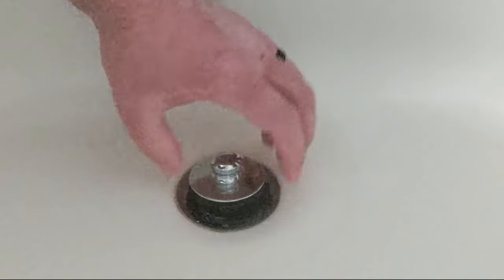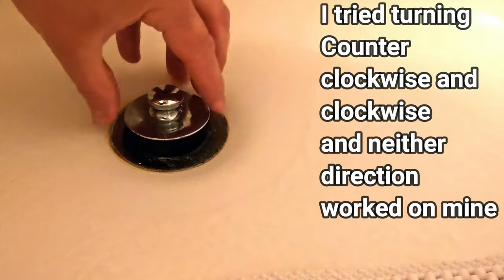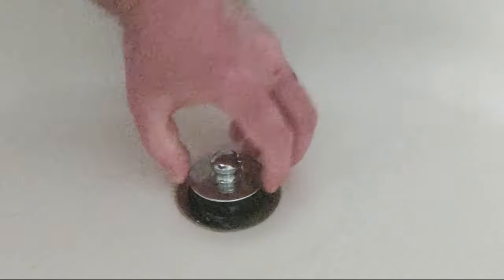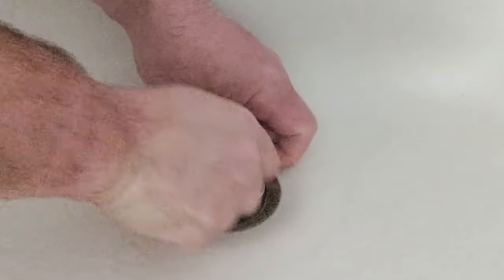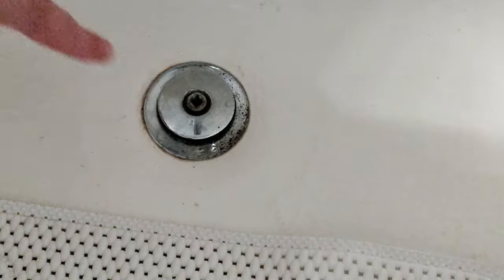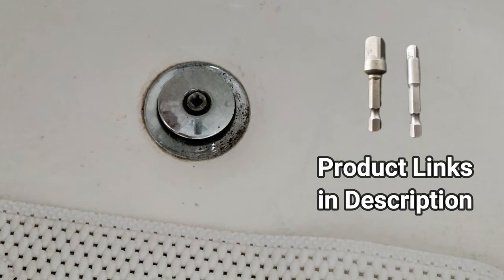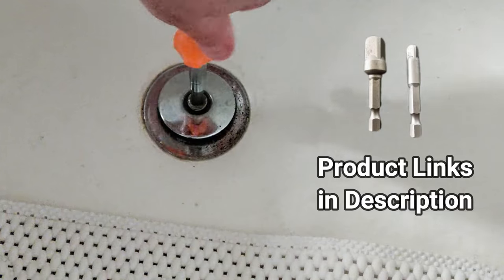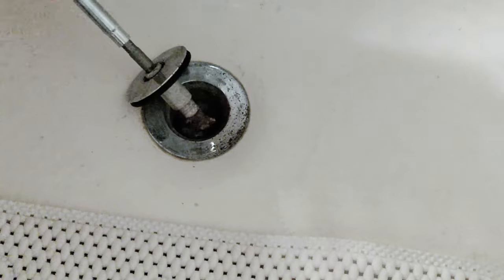Remove pop up bath tub drain stopper - 3 ways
This video will go over 3 different ways to remove a bathtub drain stopper.  The method that you need to use will depend on the model and brand.  1 of these 3 options should work for all major brands and models.

Timecodes
0:00 – Intro
0:10 - twist off
0:23 - remove stopper from post
0:40 - unscrew the post